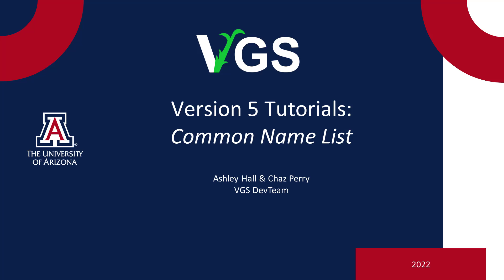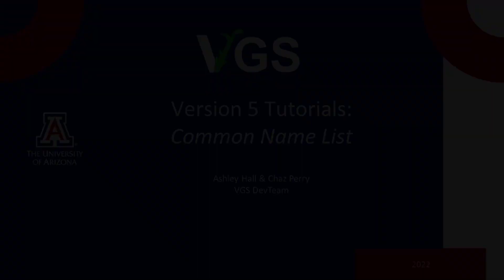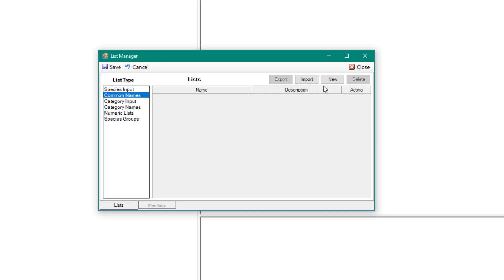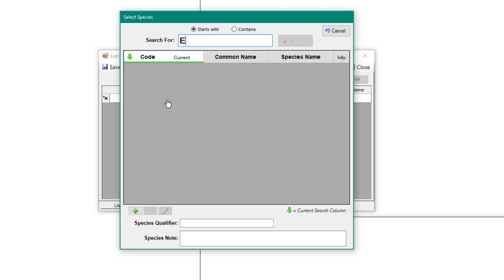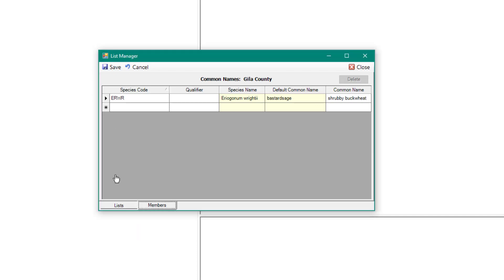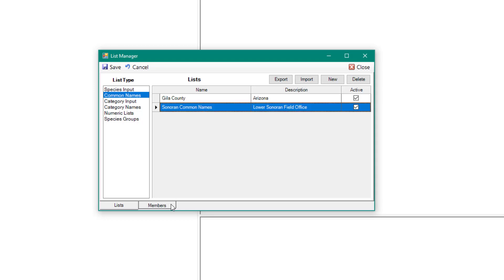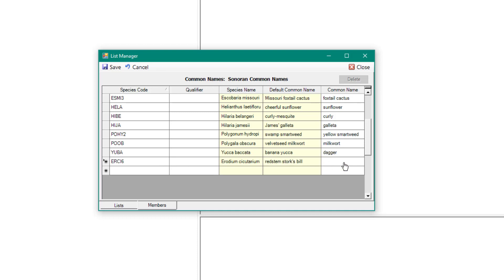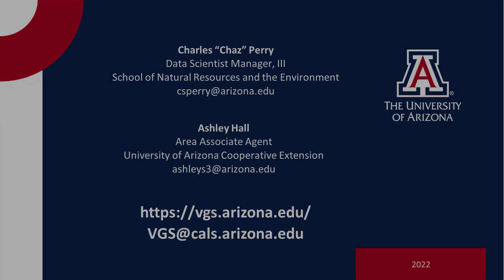Version 5 Common Name List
Produced by Ashley Hall and Chaz Perry
June 2022
University of Arizona
Division of Agriculture, Life and Veterinary Sciences, and
Cooperative Extension